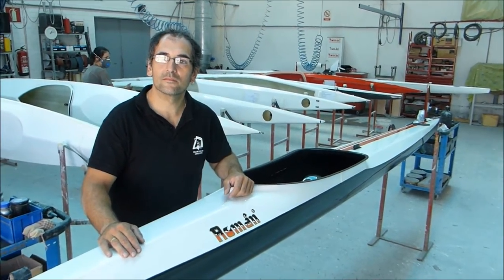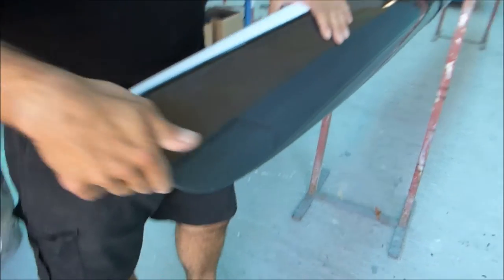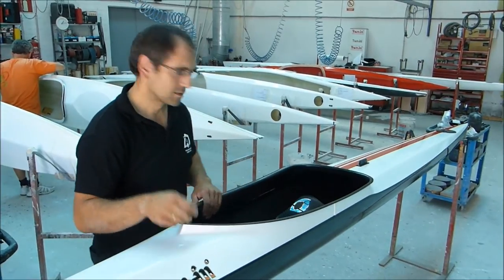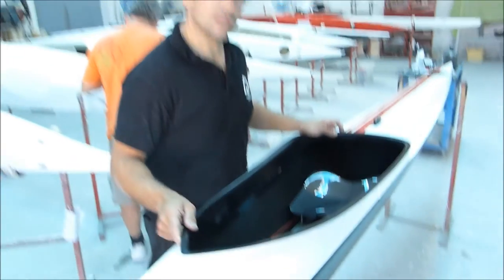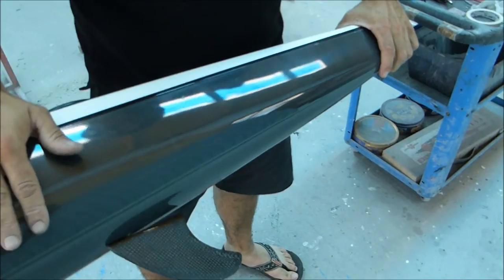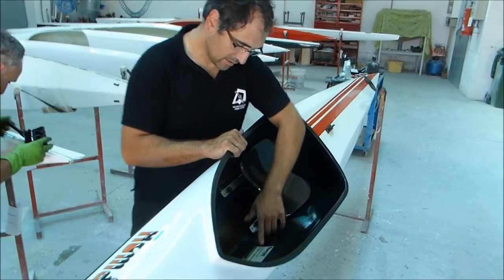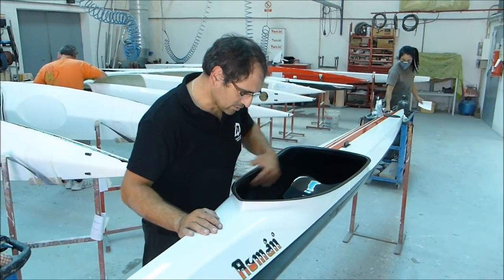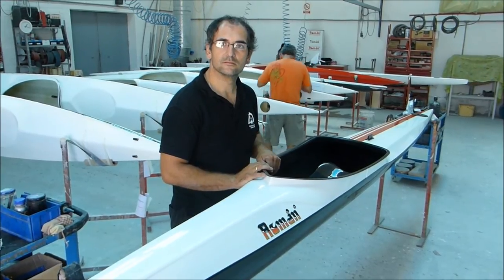Wash Rider TV- Roman Factory Tour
Wash Rider TV visited the Roman Kayak factory to check out their latest creation, the Sail IV marathon kayak.

Roman is the first manufacturer to break from traditional sprint kayak designs and make a pure marathon kayak. Look out for this kayak on your next sufferfest!

Thanks to Trovi, of TroviKayaks, for talking us through this new kayak.